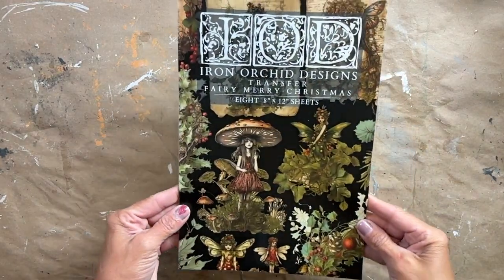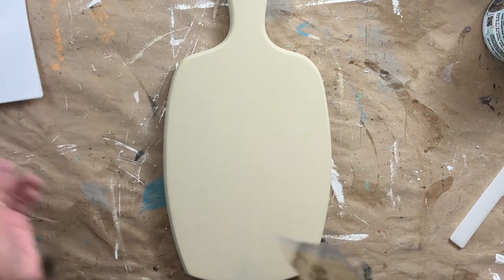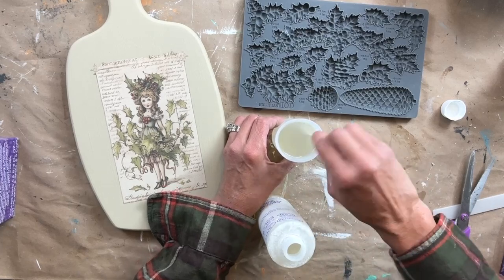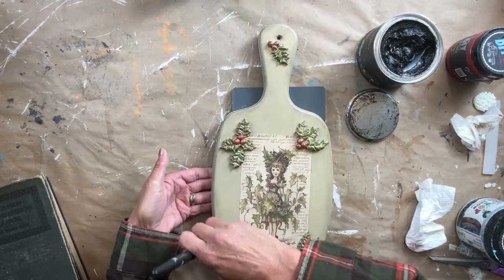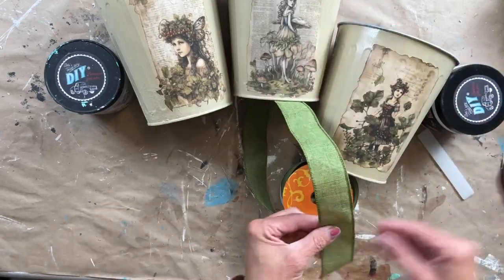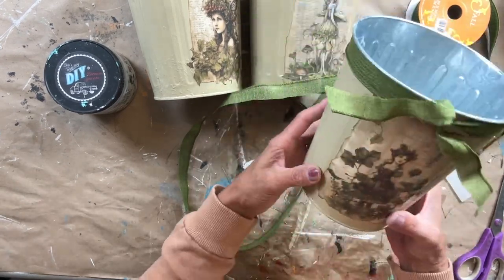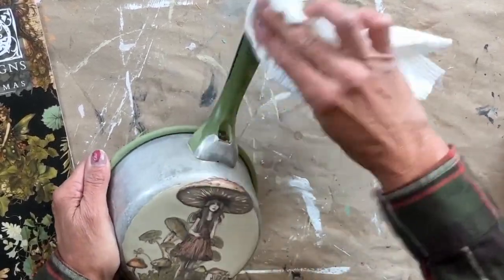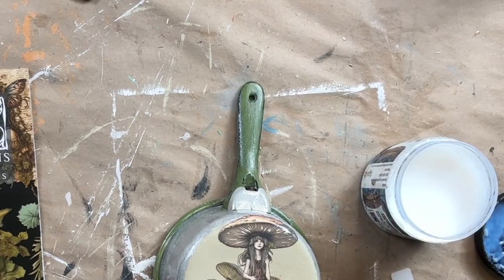Thrift to Treasure - 7 Thrift Store Upcycles using the IOD Fairy Merry Christmas Transfer - DIY’s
In today's video, I'm upcycling 7 Thrift Store Finds using the NEW IOD's Fairy Merry Christmas Transfer.  I love how this sweet transfer coordinates so well with the Holly Glen Transfer and both can be used for the holidays or any season due to their versatility!

If you didn't get your hands on one of the new transfers...don't fret!  I've placed an order for more of each transfer and will have those listed as soon as I receive them!

I hope you enjoyed today's video, and I can't wait to hear what's your favorite flip!

Amazing casting resin
Silicone Resin Measuring Cups